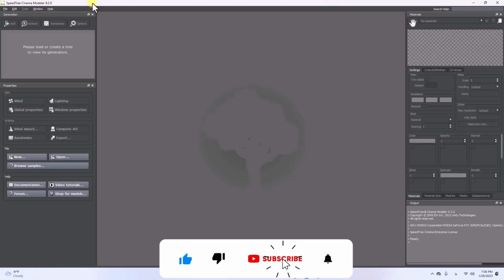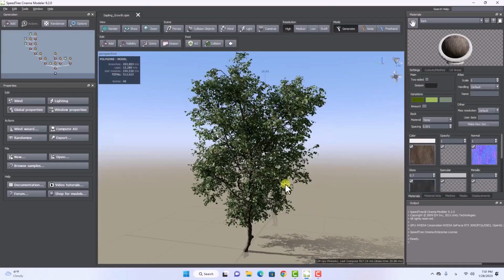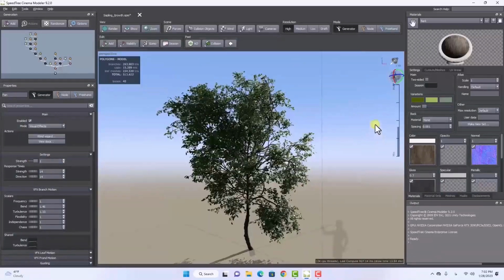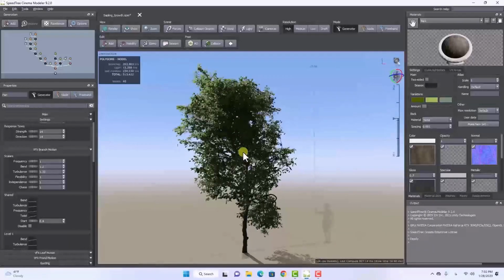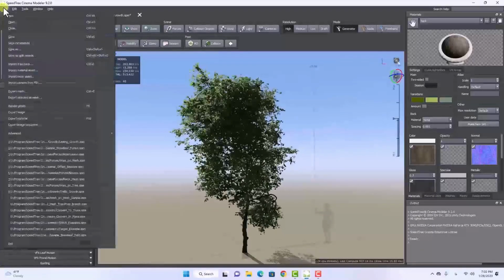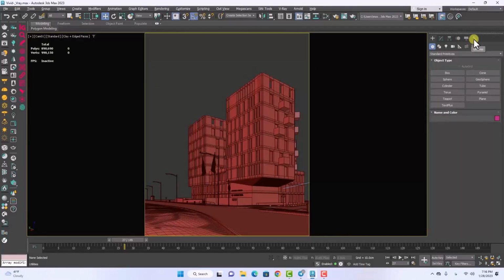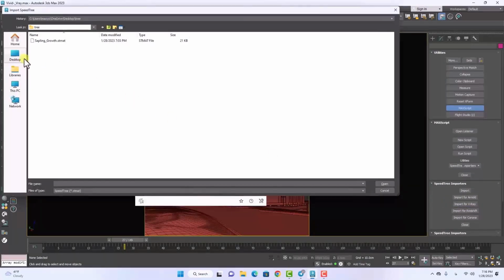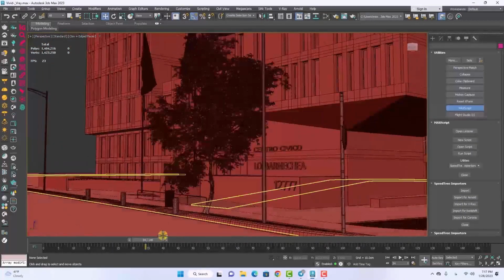Moving trees in the wind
Moving trees in the wind with help of speed tree, 3dsMax and Vantage